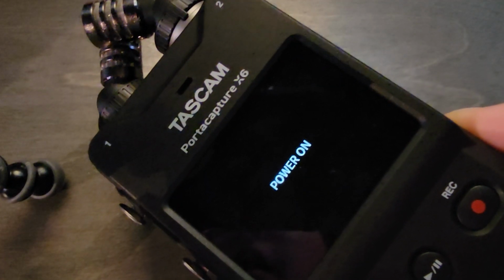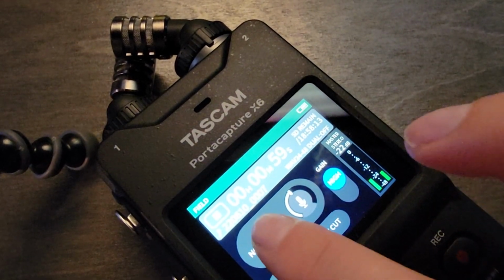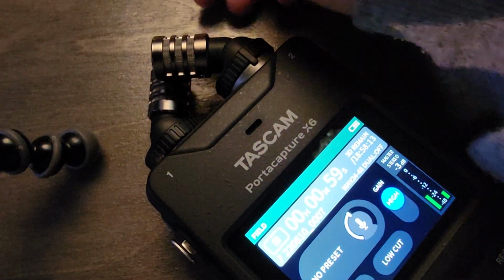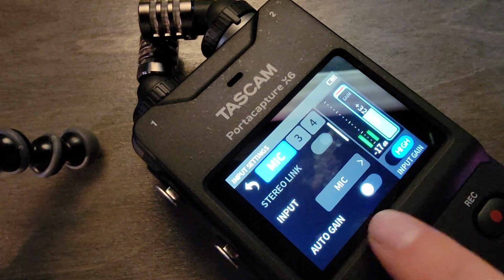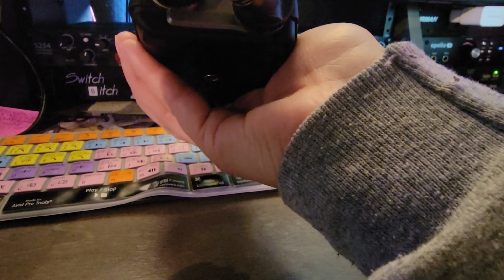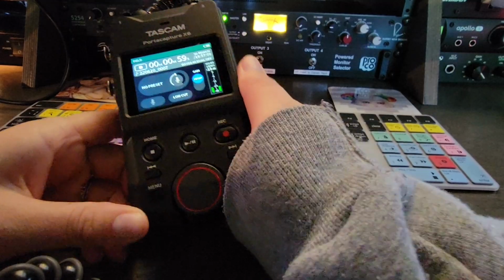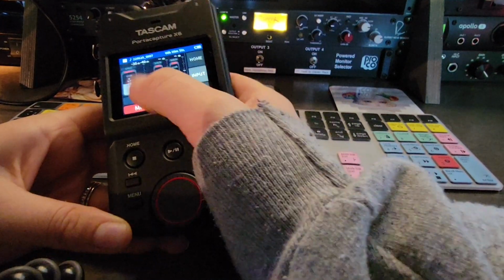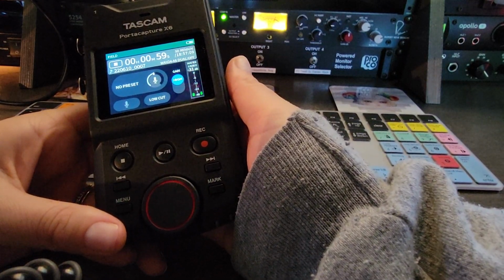Testing the Tascam PortaCapture X6 & Field Recording Reverb Heavy Spaces with Monse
In this video we try out the Tascam PortaCapture X6 for the first time while field recording some fun reverb heavy spaces with Monse. We hope you like it!

Chapters:
00:00 - Intro
00:39 - Device Introduction & Recording Plans
05:22 - PortaCapture Sounds in the Studio
05:45 - Parking Garage
07:10 - Prayer / Meditation Room
08:45 - Entry Hallway
10:39 - More Tascam Info
12:41 - Outro
13:17 - Bloopers ETC